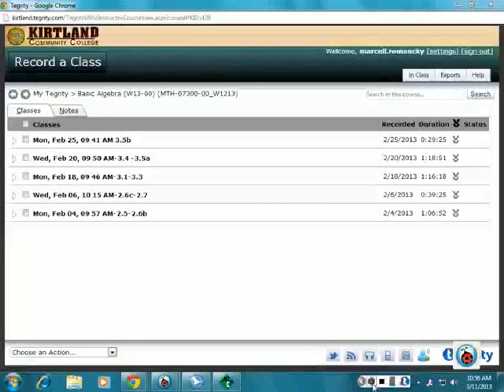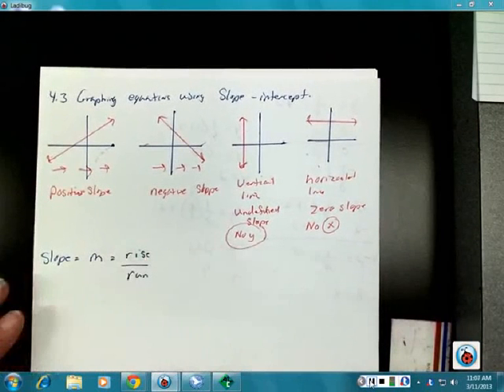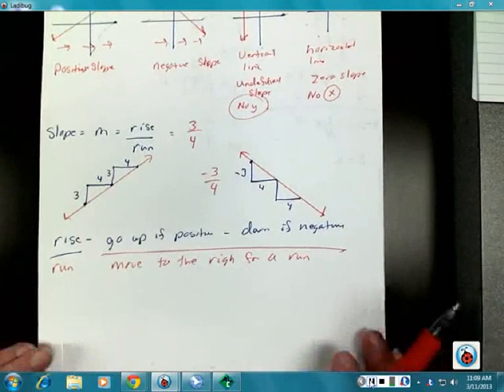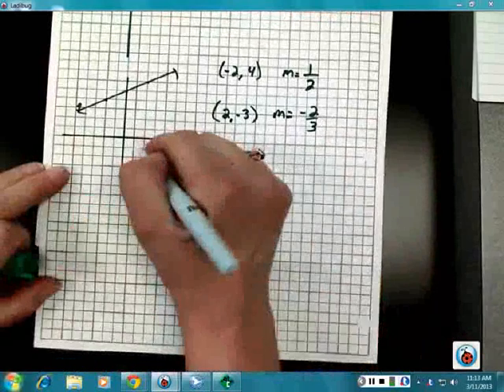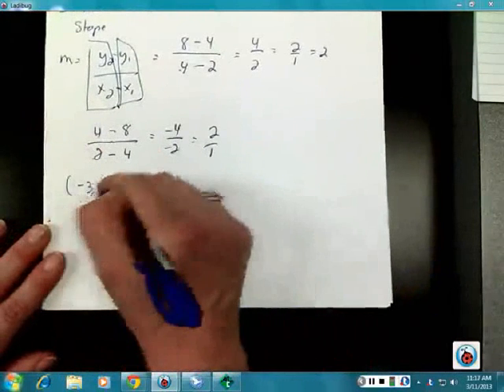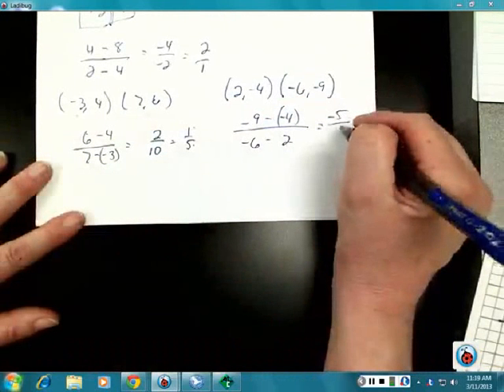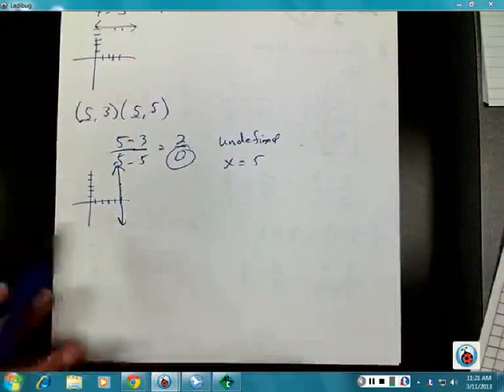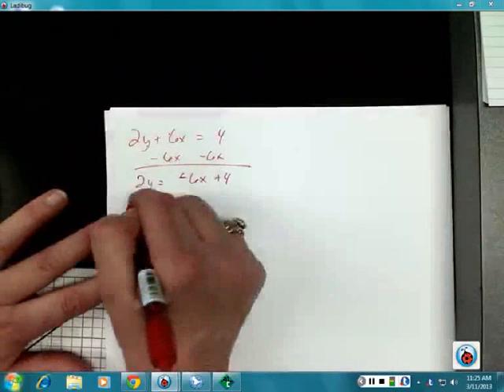Hawkes Sections 4.3